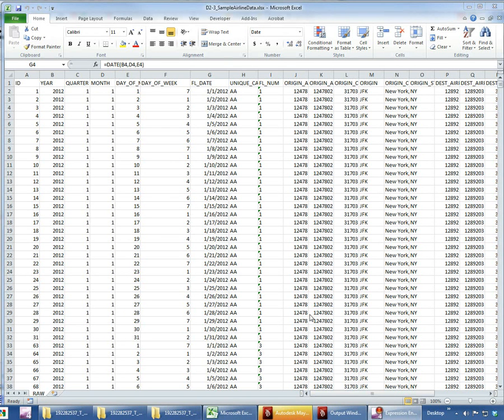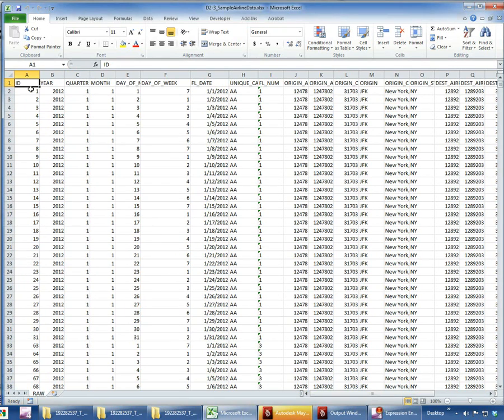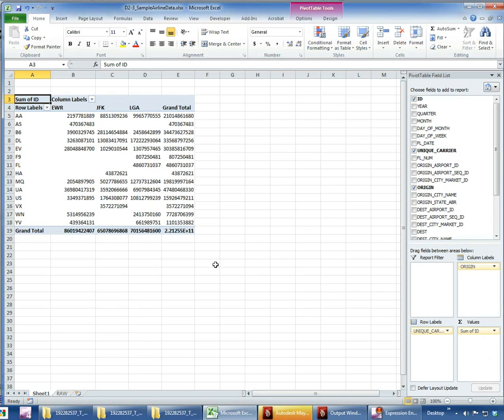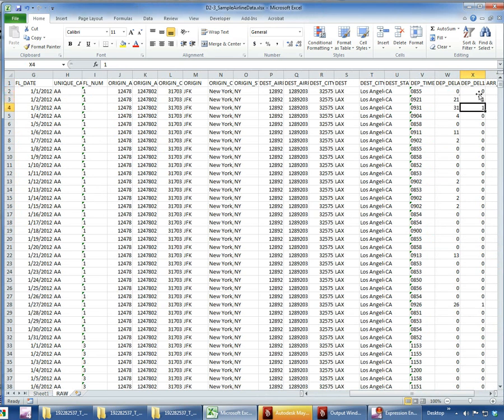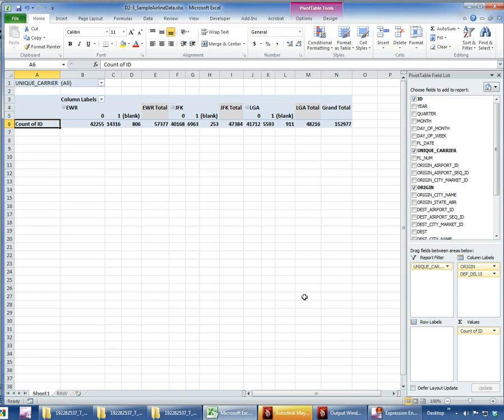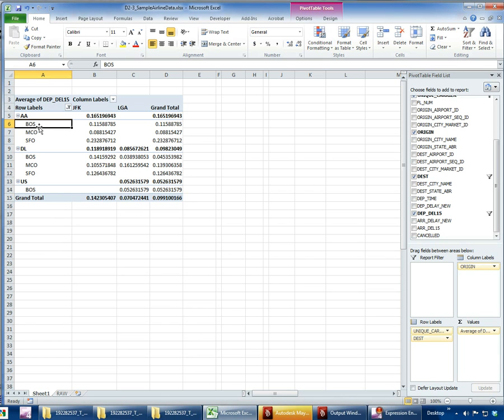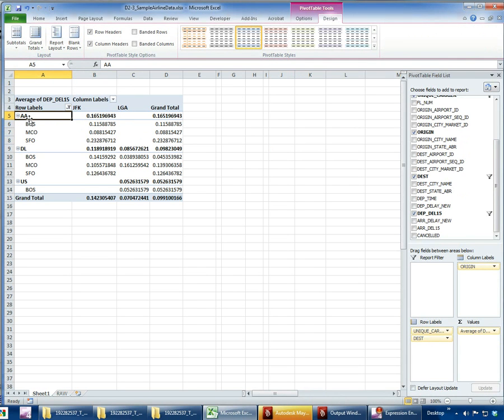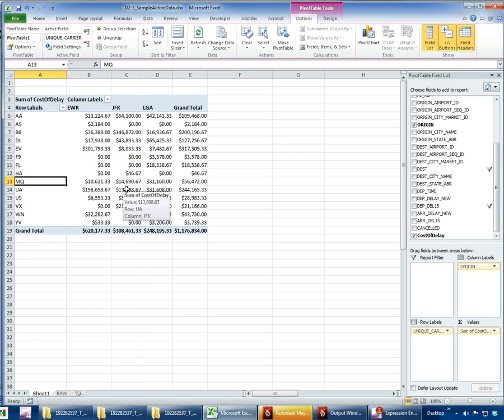SE370 Pivot Table Intro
An introductory video to pivot tables.  See the CMI website for the accompanying data file..